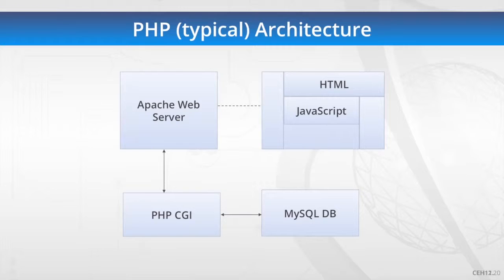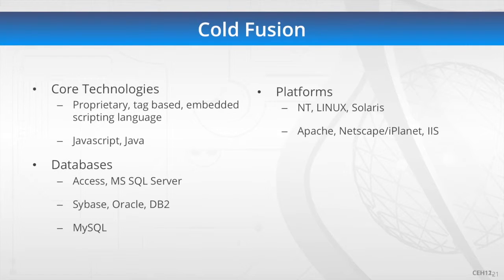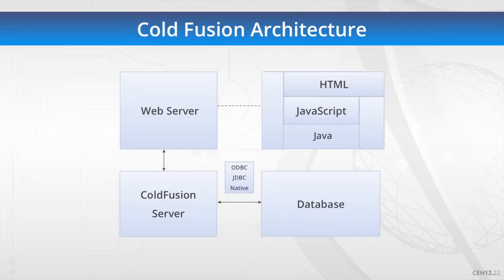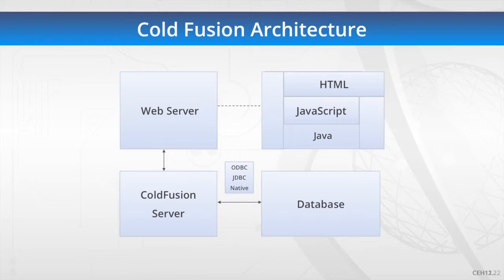CEH-12.4: Hacking Webservers P4